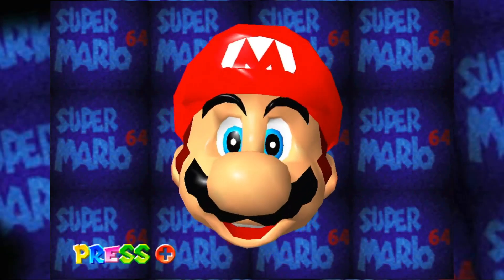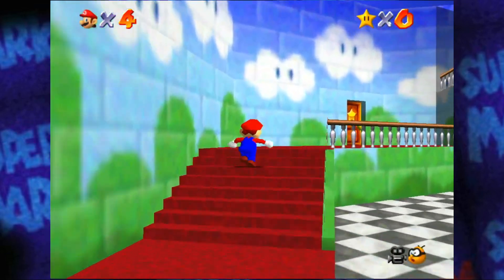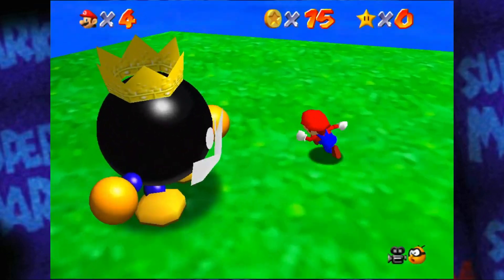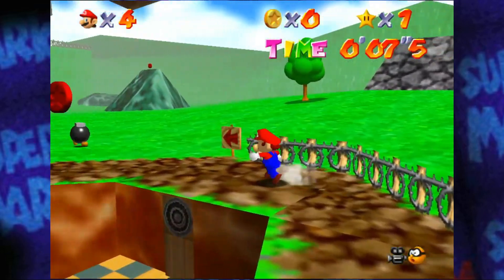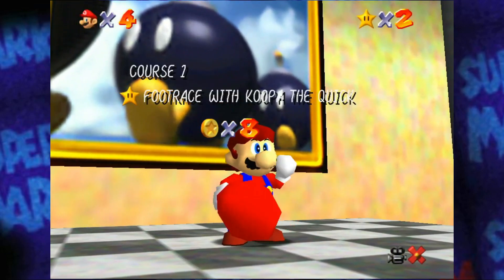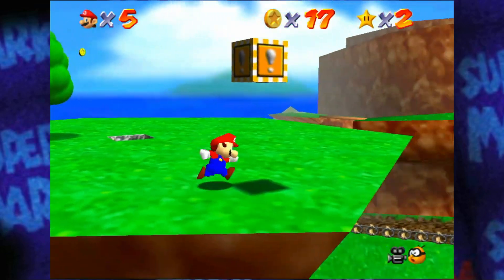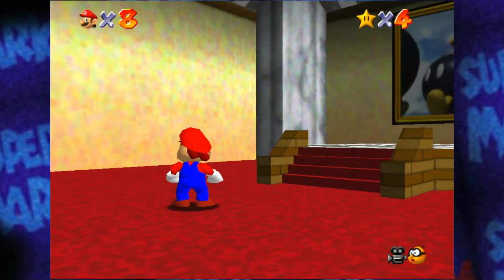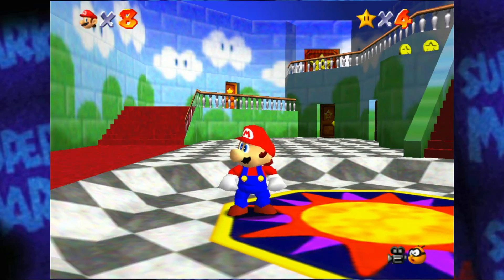SM64 [1] - I'mma back!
Hey, look! New content! As promised in the Direct last month, here's the start of the journey in Super Mario 64!